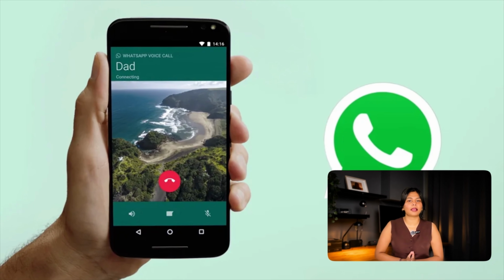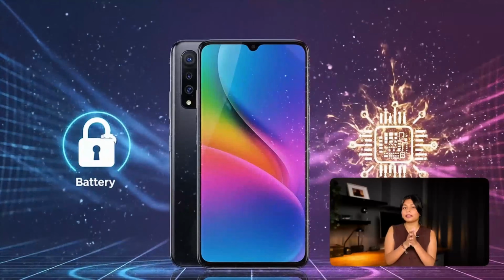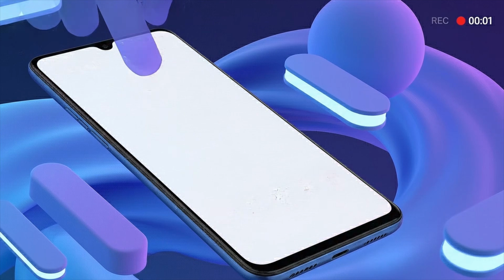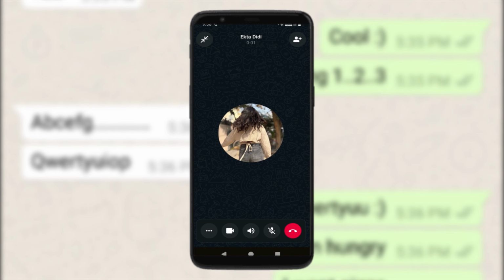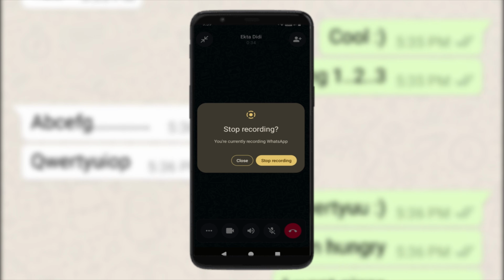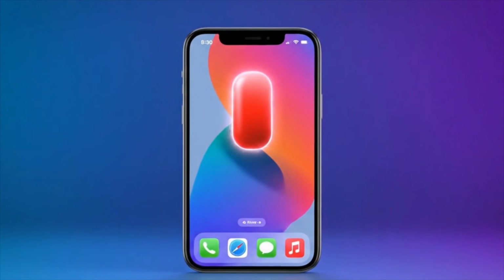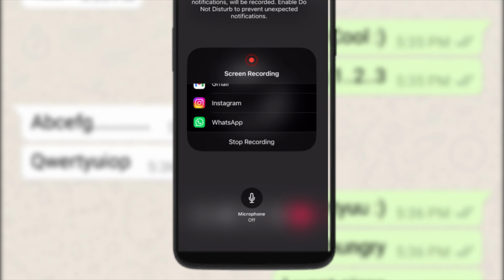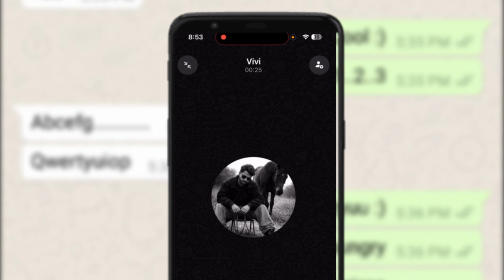How to Record WhatsApp Calls on Any Phone (Android & iPhone)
Want to Record WhatsApp Calls without downloading any third-party app? In this video, we’ll show you how to Record WhatsApp Calls on Android and iPhone using the built-in screen recording features already available on your device.

You’ll learn how to use the Screen Recorder on Android phones like Samsung, OnePlus, Xiaomi, Vivo, Oppo, and Realme, and how to use the built-in Screen Recording feature on iPhone. This simple step-by-step guide will help you Record WhatsApp Calls easily without any extra apps or complicated setup.

Please note: Always take permission before recording any call because privacy is important, and call recording laws may vary by region.

In this video, you’ll learn:
How to record WhatsApp calls on Android
How to record WhatsApp calls on iPhone
How to use built-in screen recorder for WhatsApp calls
How to record WhatsApp calls without third-party apps